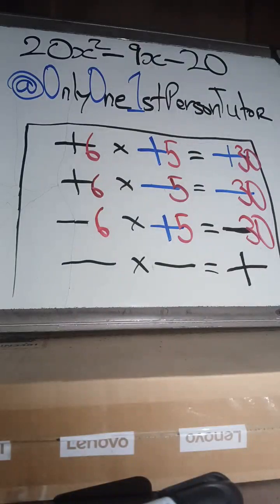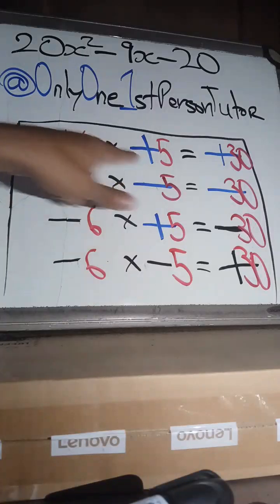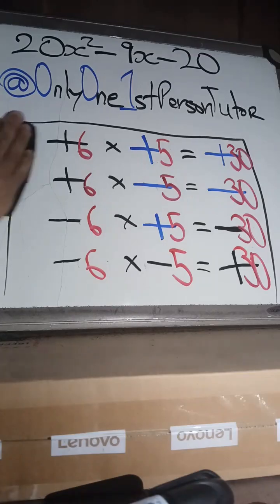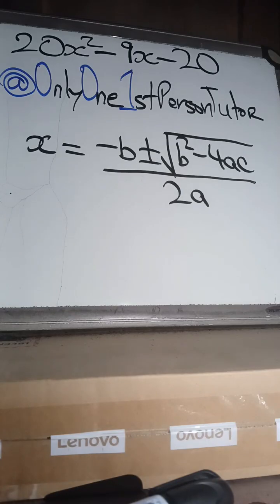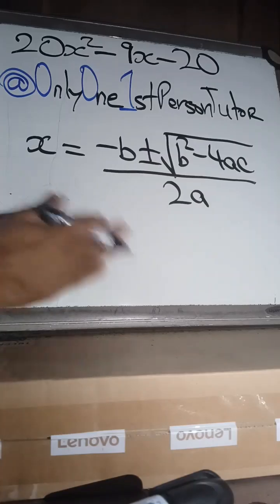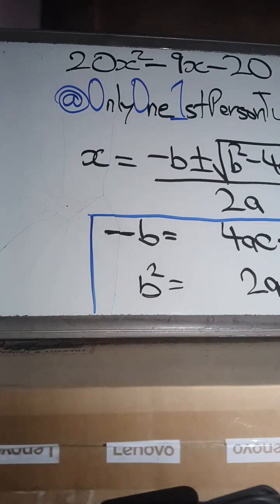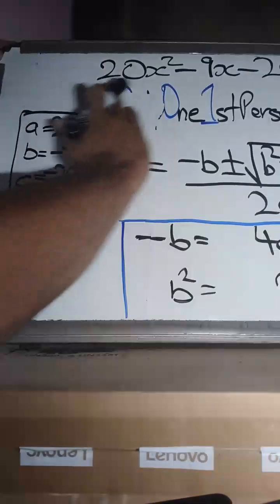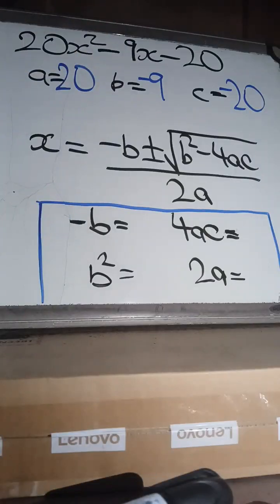✍️1st Person Tutor👨🏽‍🏫🎬- On This Day🎬Part 2